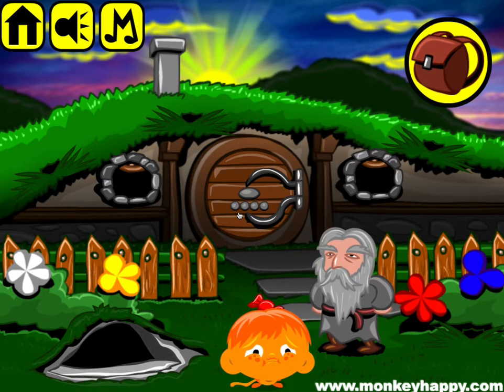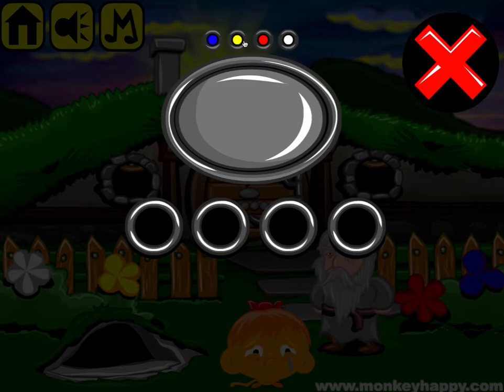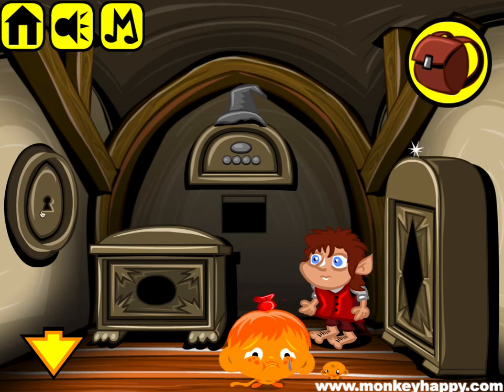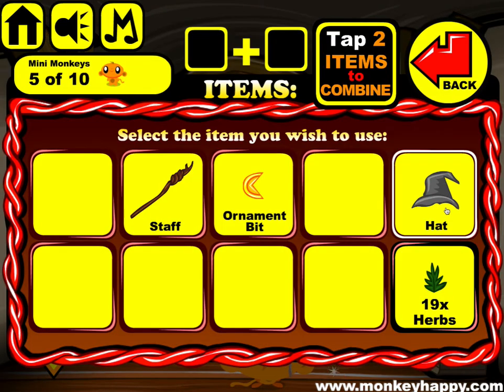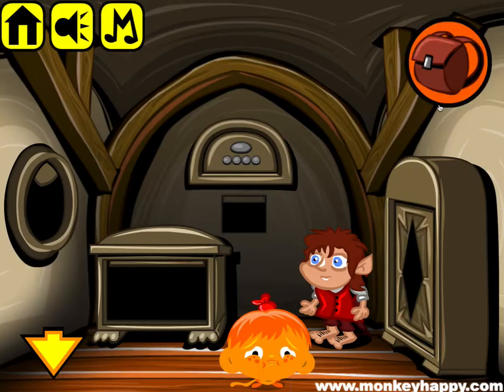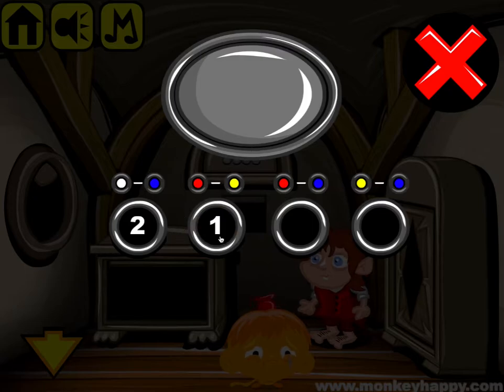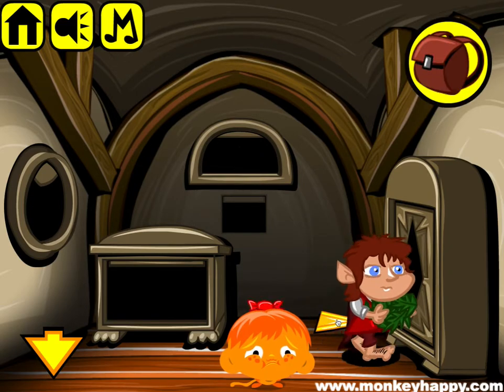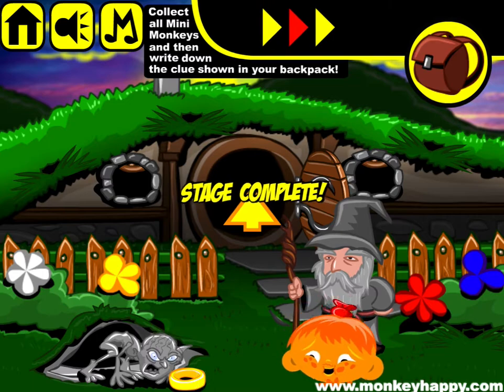Monkey GO Happy Stage 447 - Ring of the Lords Theme